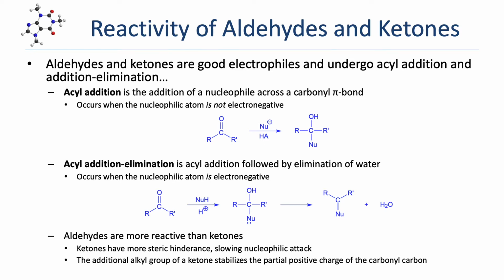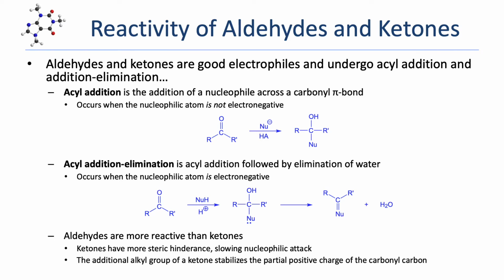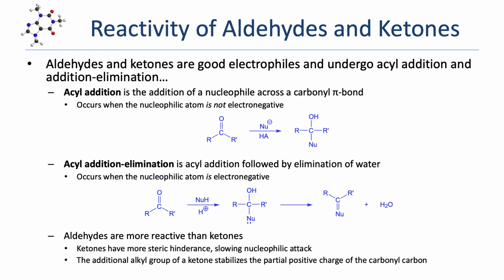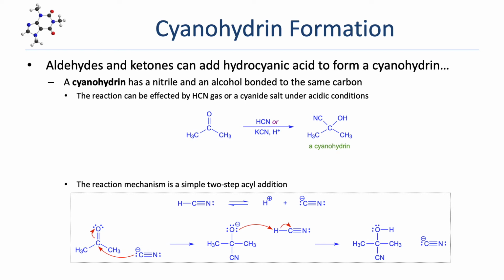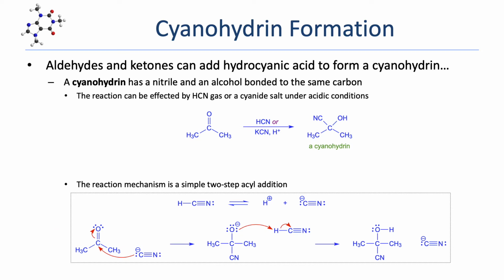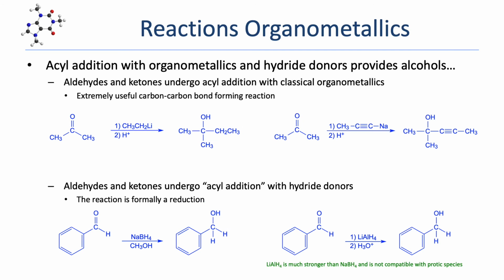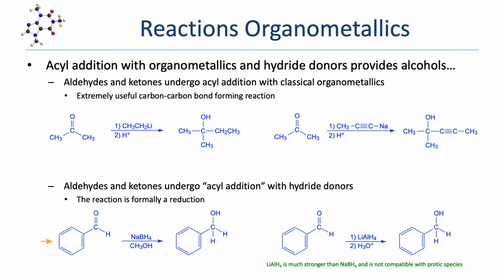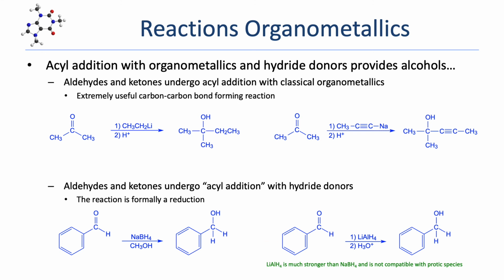Organic Chemistry - Acyl Addition Part I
In this lesson, we introduce acyl addition and acyl addition elimination, focusing on acyl additions with carbanions and hydride donors.